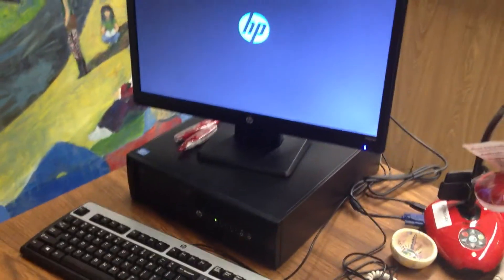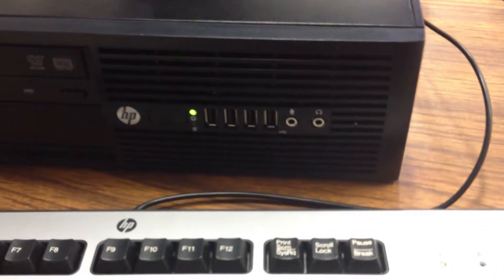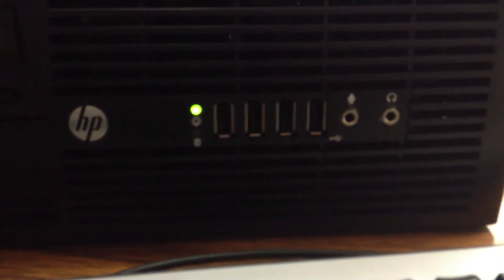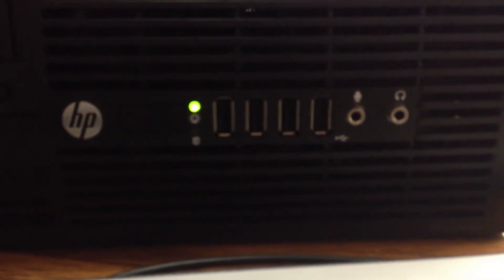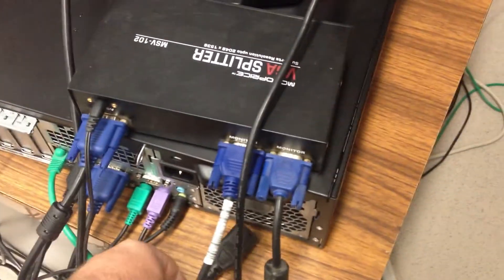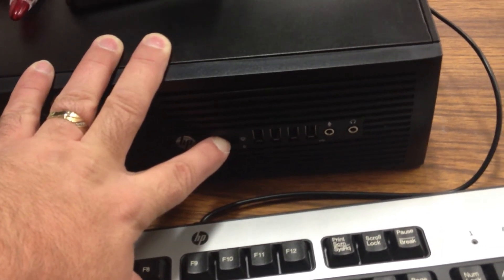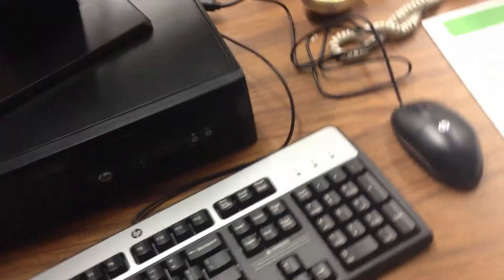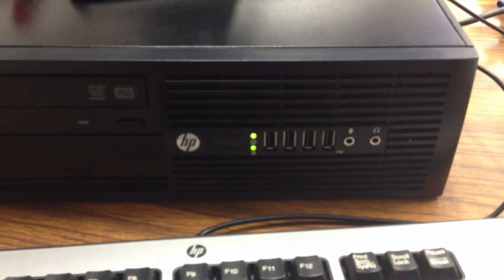Fixing A Windows 8 HP Desktop Computer Stuck During Bootup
This video will show staff members how to diagnose and fix a desktop computer stuck during the boot-up process.